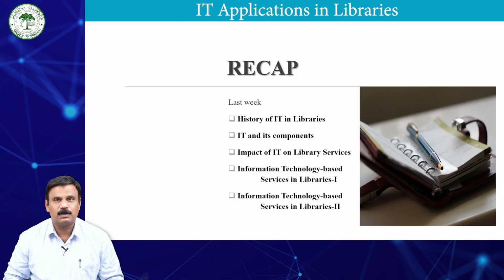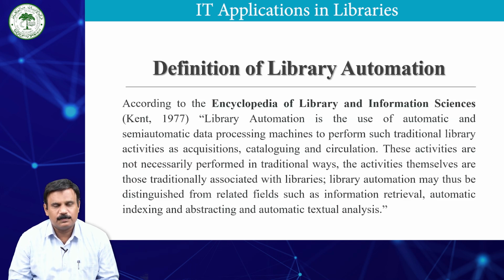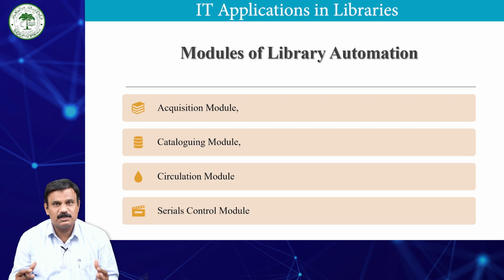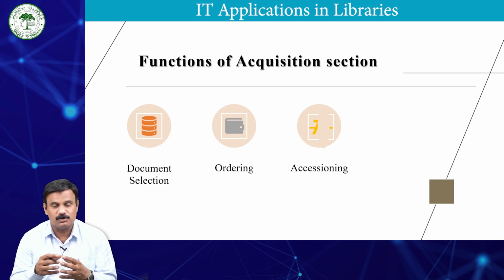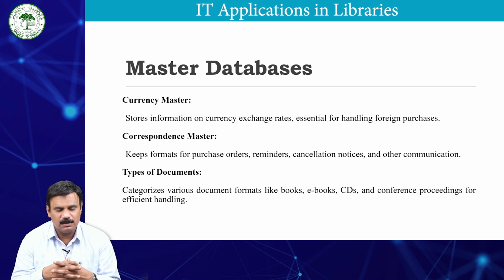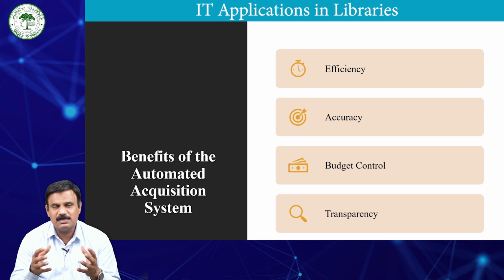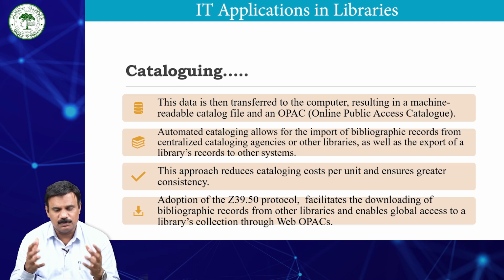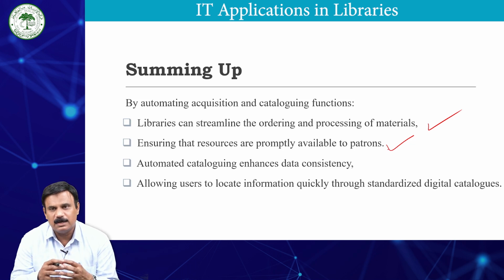Automation of in-house Operations: Acquisition, Cataloguing. Part 1